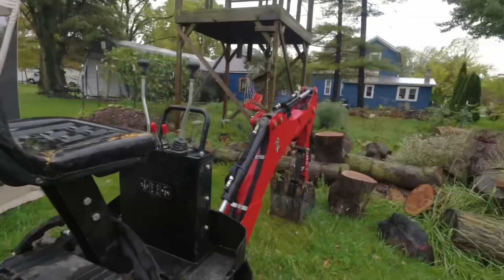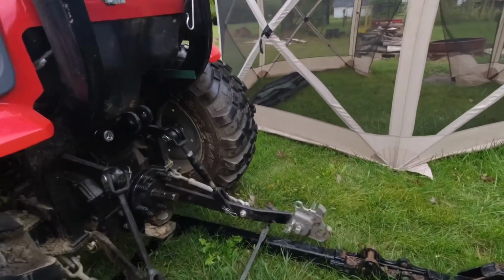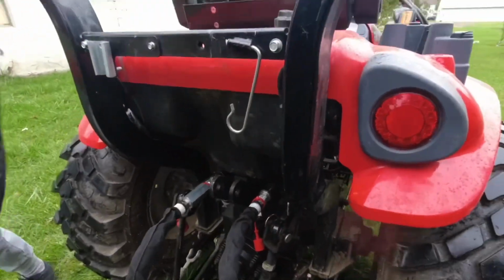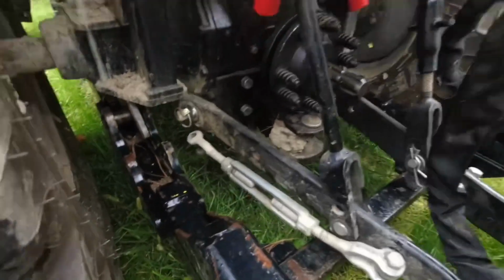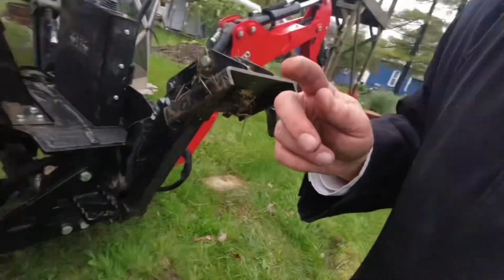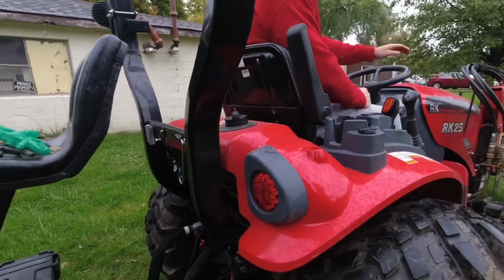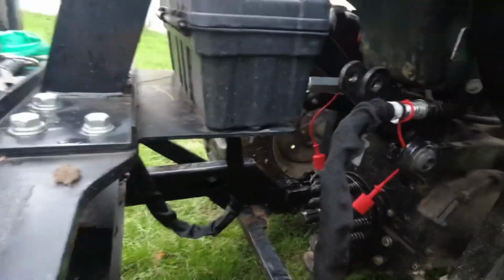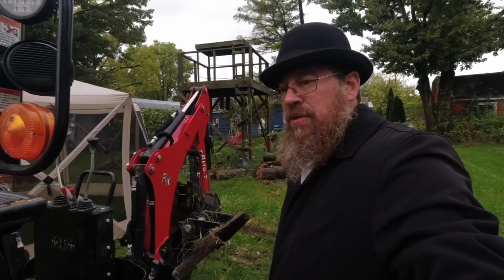Pat’s Or Not with your backhoe…That is the Question - E147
Connecting the backhoe to the RK25 or the TYM T25 is not necessarily an easy task, but what about when Pat’s quick hitch is installed? The quick hitch is nice because it makes connecting your three point implements much easier, but what about when you want to attach the Backhoe? Can you keep Pat’s on? If so, should you keep it on or take it off? If you take it off do you just take off Pat’s or the 3-point arms themselves?

This video can you help you decide!
Thanks for your comments and ideas! Take care and God Bless!